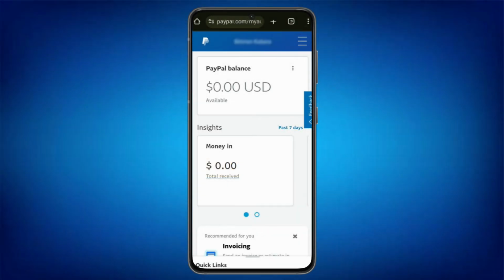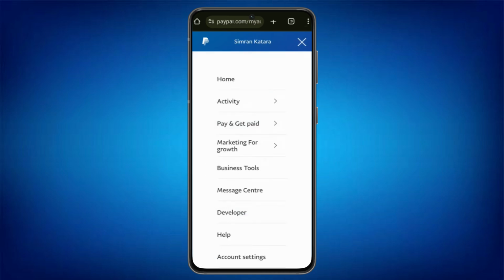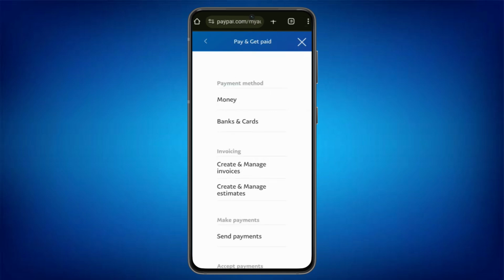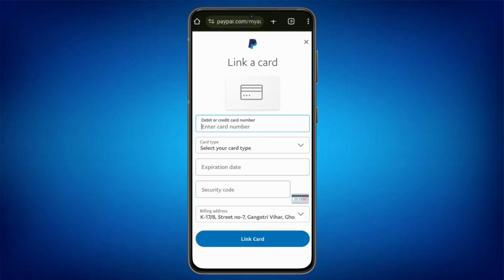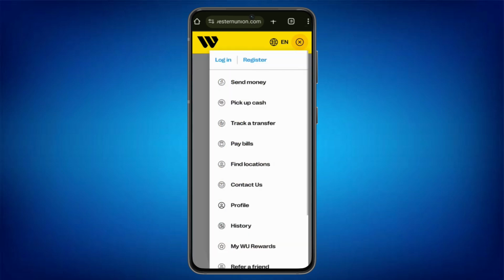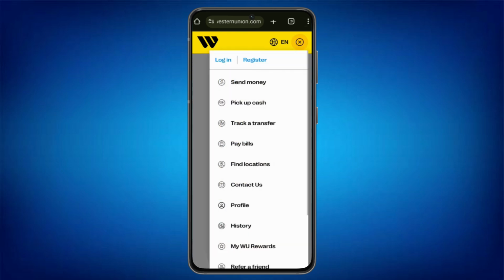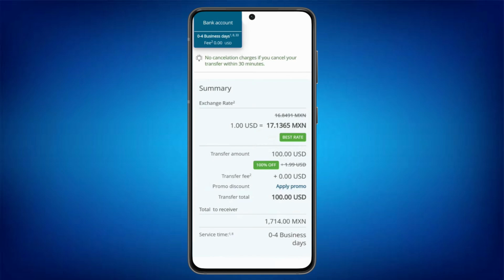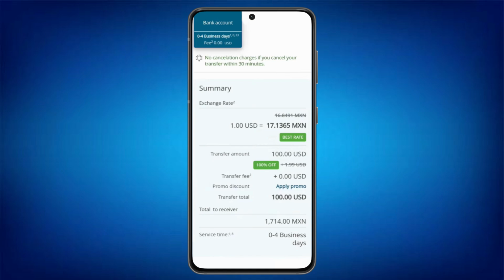How To Transfer Money From PayPal To Western Union (Step By Step)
🔧 What You’ll Learn:

Account Requirements: Ensure your PayPal and Western Union accounts are set up properly.
Linking PayPal to a Bank Account: Transfer money from PayPal to your bank account first.
Sending Money via Western Union: Use the Western Union app or website to complete the transfer.
Transfer Fees & Limits: Learn about potential charges and transaction limits.
Troubleshooting Tips: Fix common transfer issues like payment delays or declined transactions.

💬 Leave a Comment:
Did this guide help you transfer money from PayPal to Western Union? Share your experience or ask questions below!